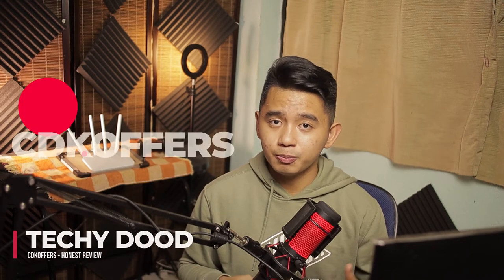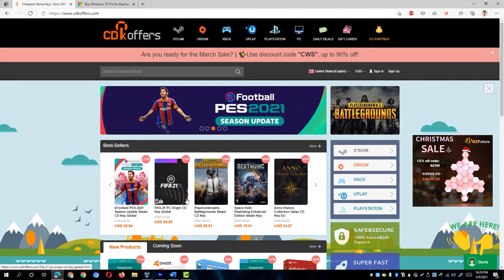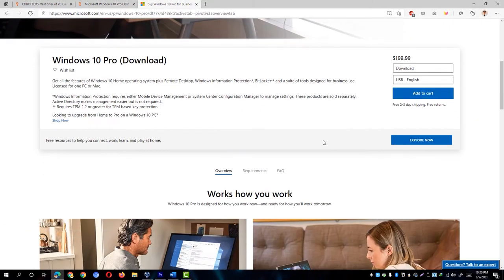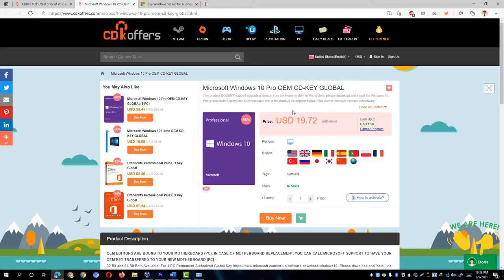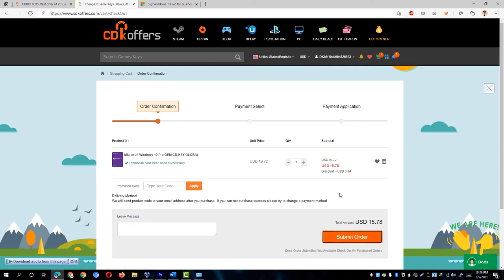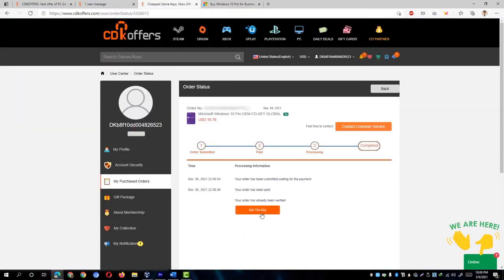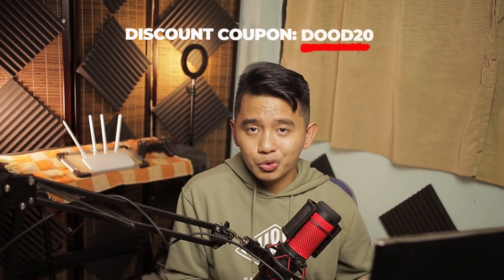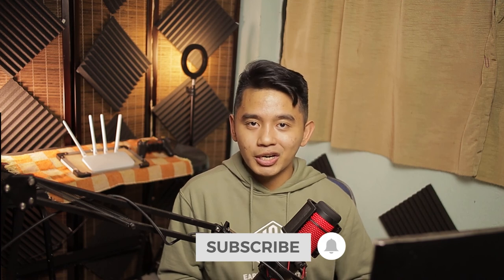Testing out $15 Windows 10 key ... | Is CDKOffers LEGIT? | Honest CDKOffers Review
In this video, I'll be showing you an honest CDKOffers review and check whether CDKOffers' legit cheap windows 10 license keys.

Cdkoffers is a website that sells cheap windows 10 license keys and also other keys for games, software, and other licensed products on platforms such as Xbox, Windows, etc. Being a licensing site one must check first the legitimacy of the license keys/product keys it offers. Hence, I decided to try CDKOffers myself and make an in-depth personal cdkoffers review based on my experience/s with their products.

0:00 Is CDKOffers legit? | Honest Review & Opinion
0:11 Roll in the INTRO!
0:18 Why I decided to test and try CDKOffers?
0:40 CDKOFFERS: Website Navigation & Purchasing
1:09 COST: CDKOffers vs Direct Microsoft License
1:24 TIP: Before buying a license
2:11 GUIDE (1/ 3): Buying a Windows 10 license on CDKOffers
2:23 BONUS: 20% Discount Coupon ("dood20")
2:48 GUIDE (2/3 ): Payment Gateways
3:30 GUIDE (3/3 ): Entering license key on Windows 10
3:59 VERDICT: Did CDKOffers license work?
4:28 TIP: Contact Chat Support in case of issues

Artist Name: The Spacies
Song Name: Heartbeat (Instrumental)
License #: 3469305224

Support by donating any amount!